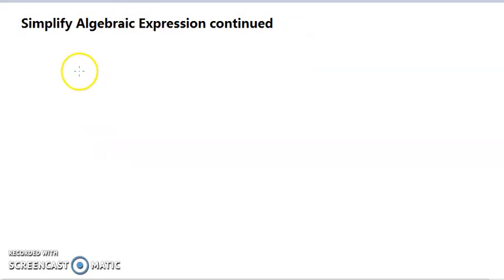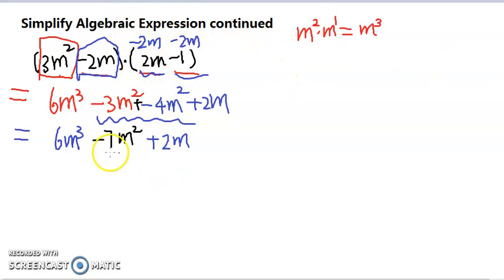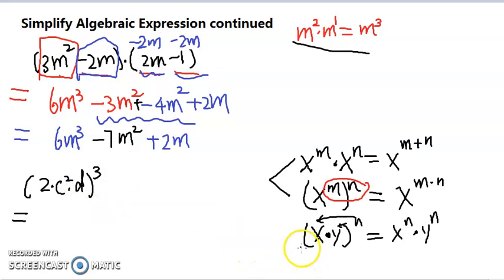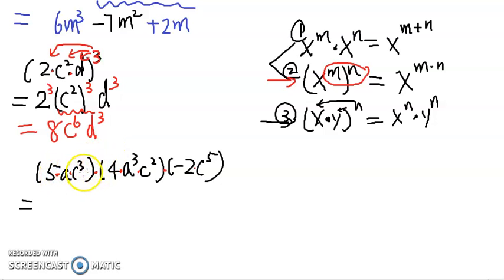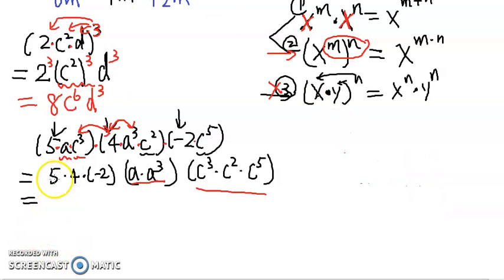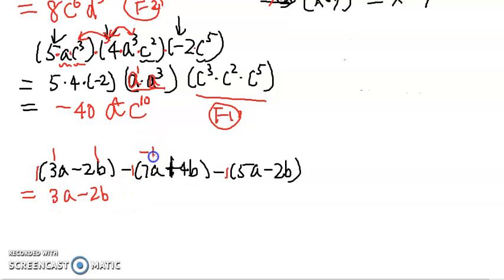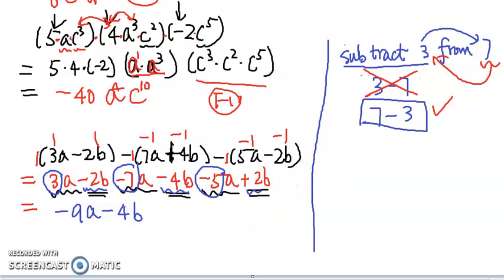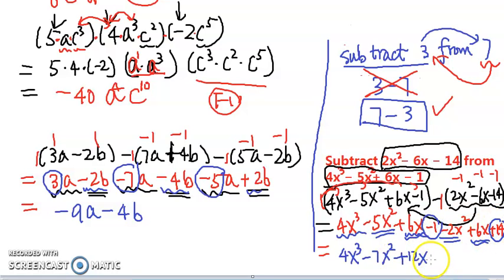Simplify Expressions 2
Simplify Expressions